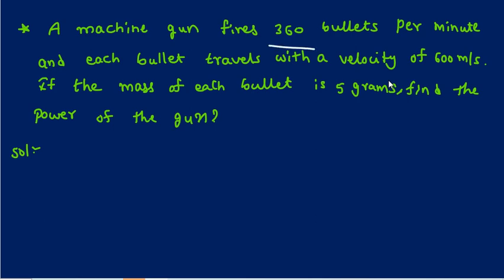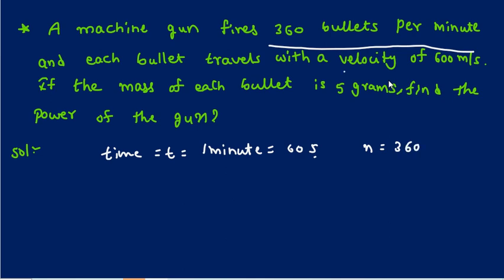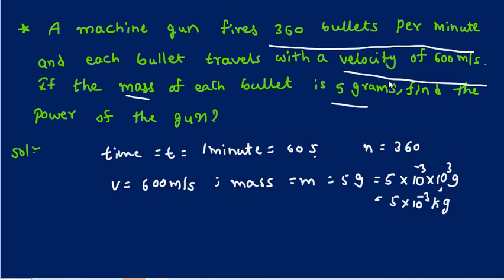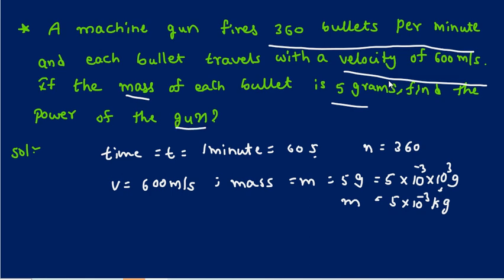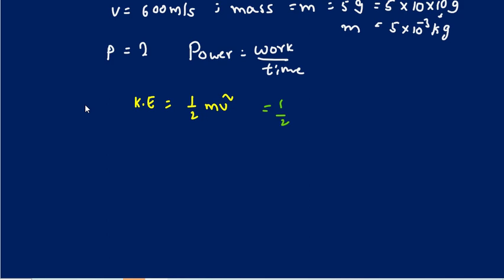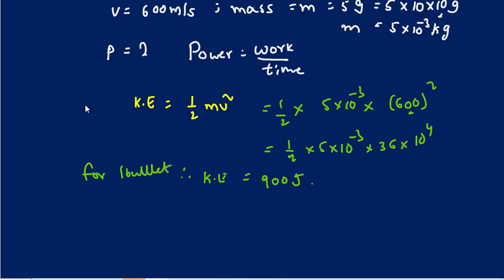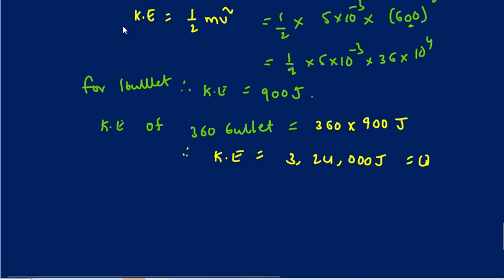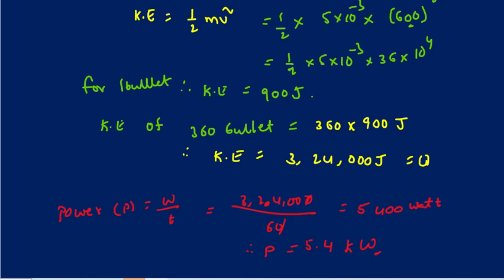A machine gun fires 360 bullets per minute and each bullet travels with a velocity of 600m/s.if the